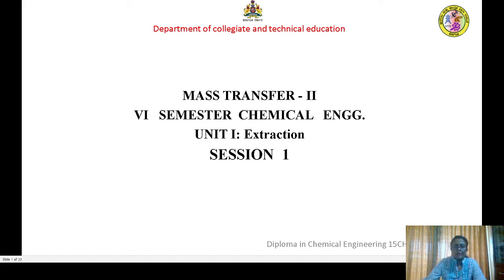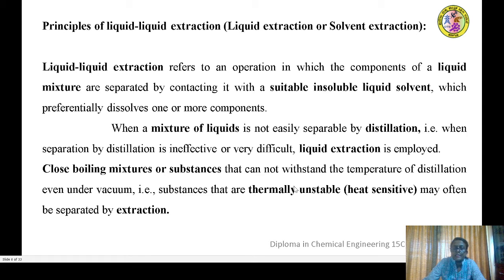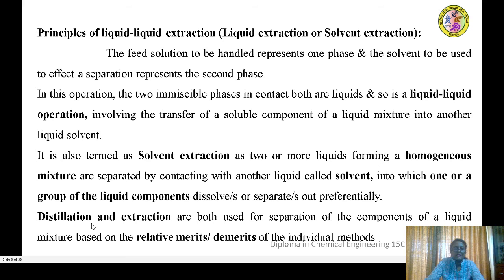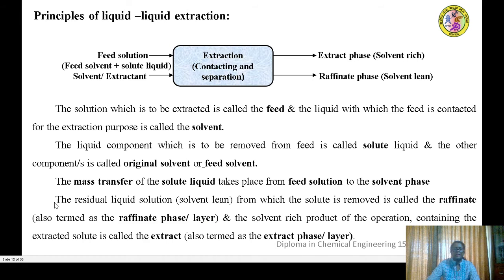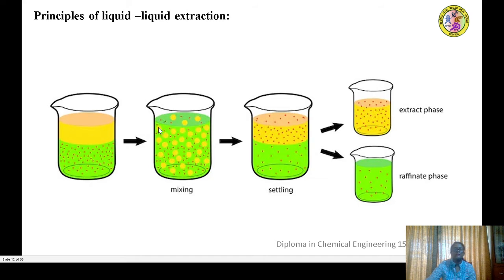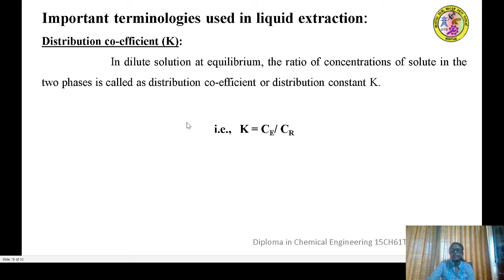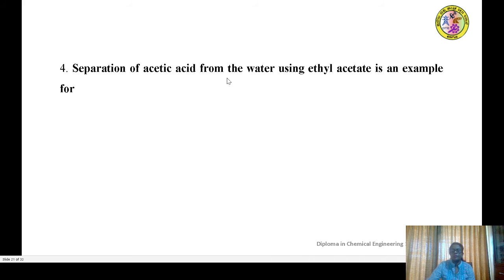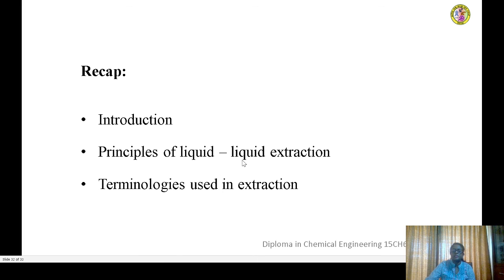CH 15CH61T U1 S1 Vi